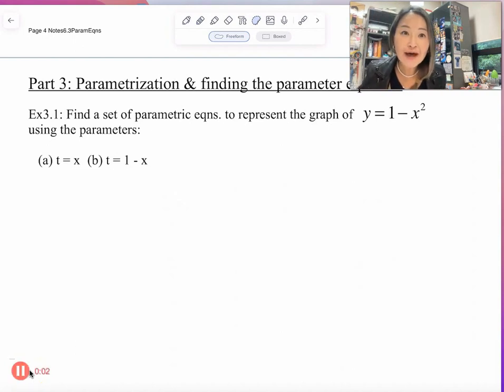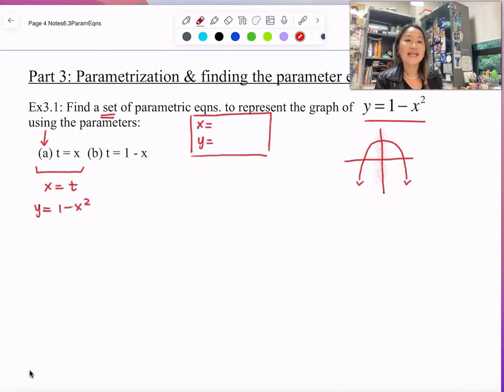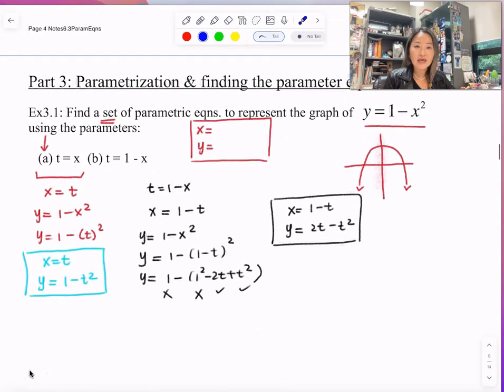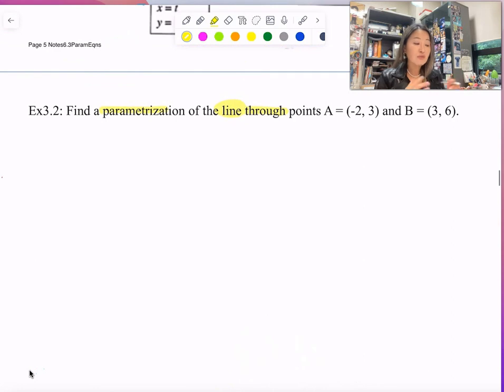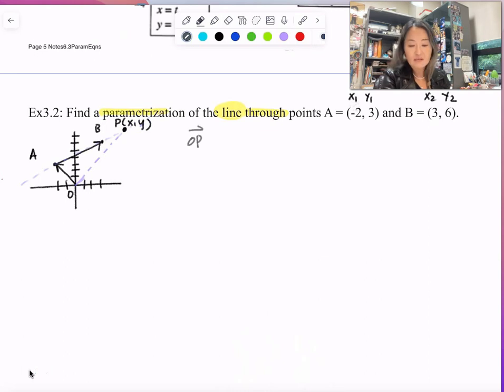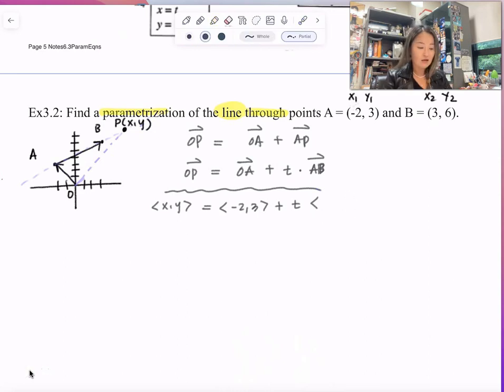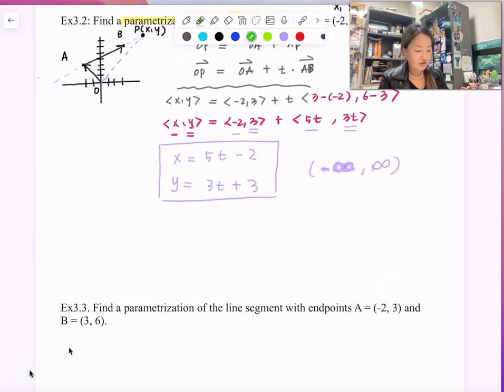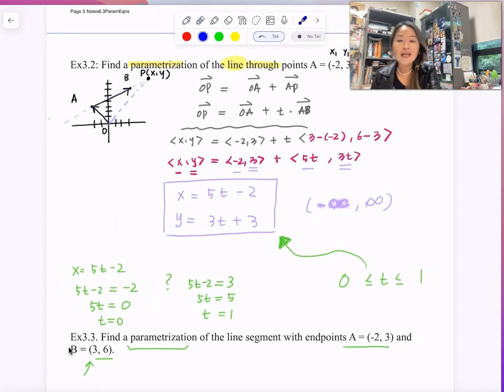6 3ParametricPt3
More on Parametric Equations - this time going rectang to paramet.
Then... parametrization. ooh
Please likey and subscribey for extra credit or if you want an A.